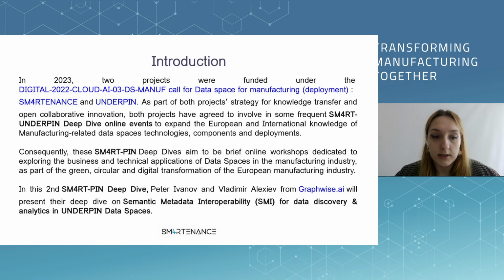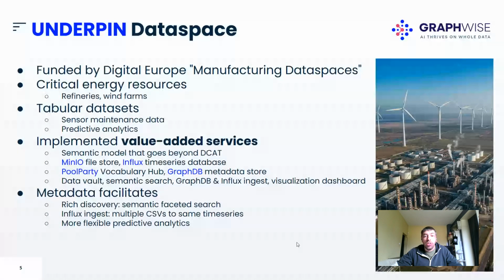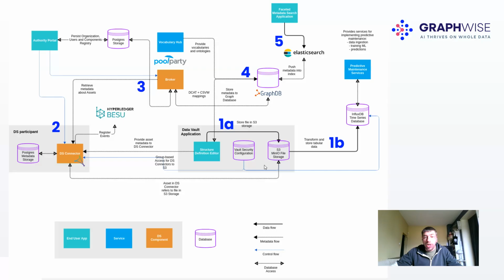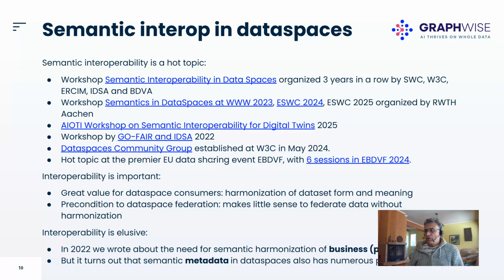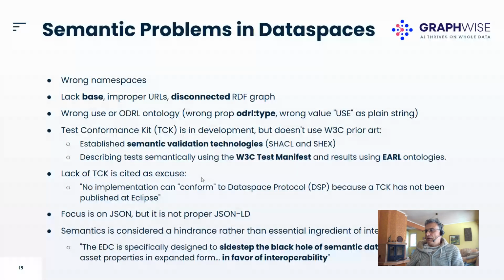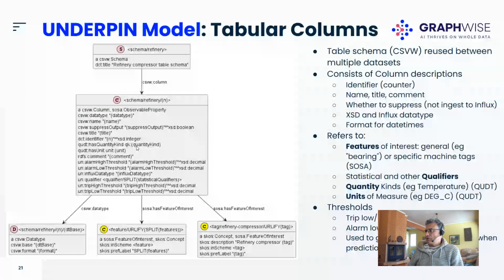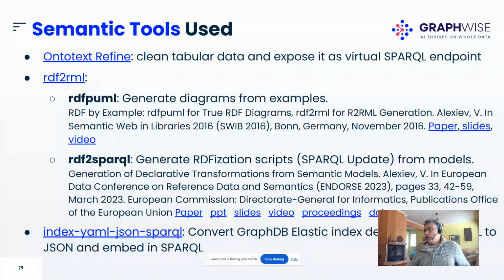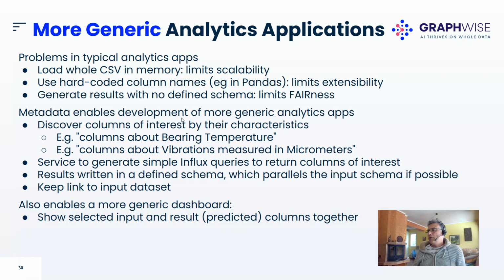#2 SM4RT-UNDERPIN Deep Dive: Semantic Metadata Interoperability in UNDERPIN Data Space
Discover how Semantic Metadata Interoperability (SMI) can revolutionize data discovery and analytics in manufacturing! In this session, Peter Ivanov and Vladimir Alexiev from Graphwise.ai present how SMI is applied within the UNDERPIN Data Space, with use cases in refineries and wind farms.

Organisation: collaboration of SM4RTENANCE and UNDERPIN projects
Date: 13 May 2025
In 2023, two projects were funded under the DIGITAL-2022-CLOUD-AI-03-DS-MANUF call for Data space for manufacturing (deployment) : SM4RTENANCE and UNDERPIN. As part of both projects’ strategy for knowledge transfer and open collaborative innovation, both projects have agreed to involve in some frequent SM4RT-UNDERPIN Deep Dive online events to expand the European and International knowledge of Manufacturing-related data spaces technologies, components and deployments.